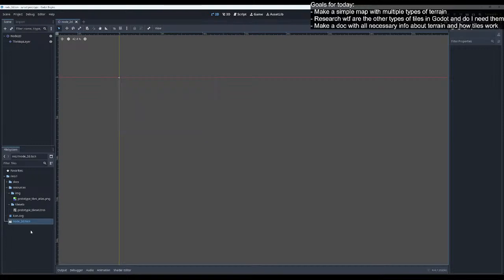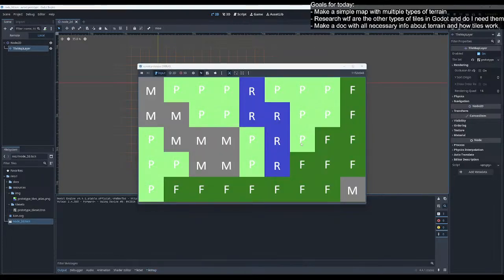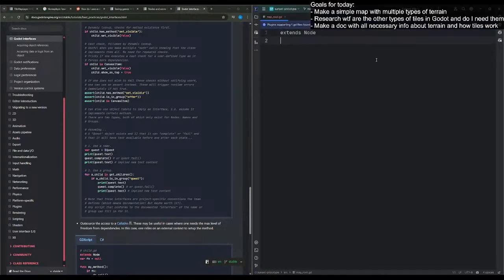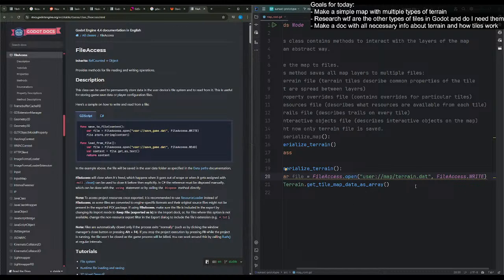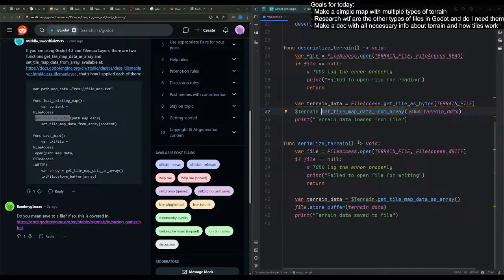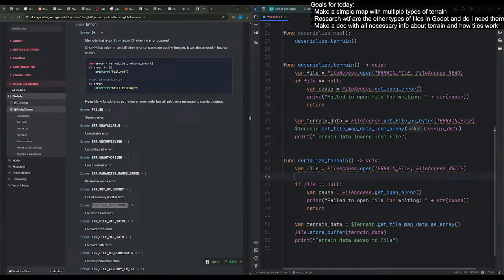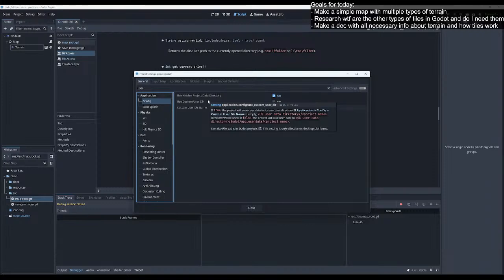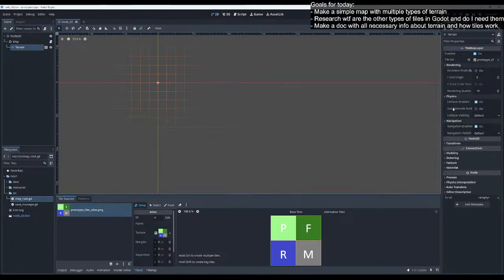Fighting procrastination by streaming how I make my game